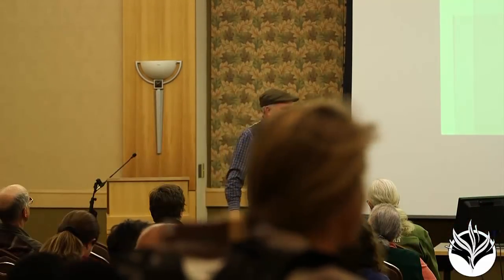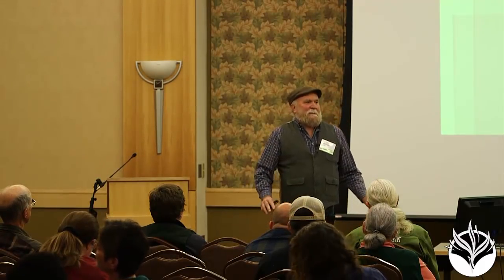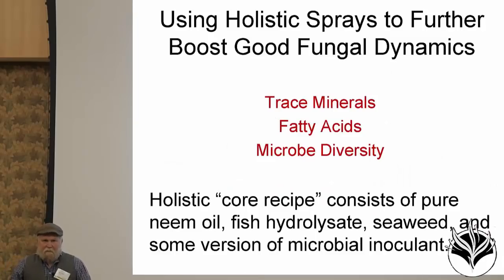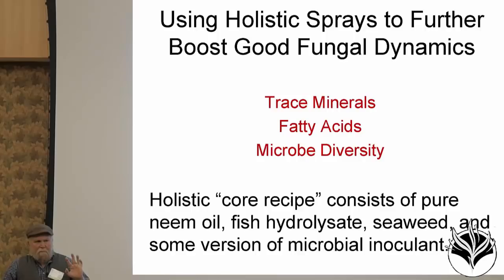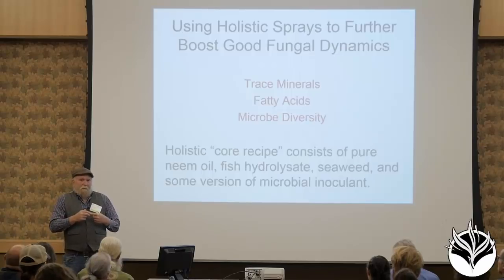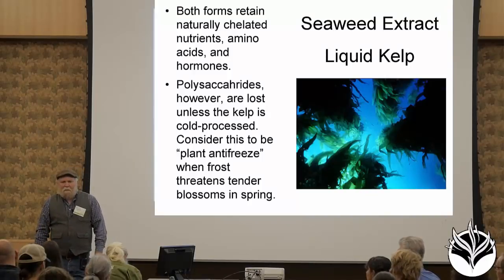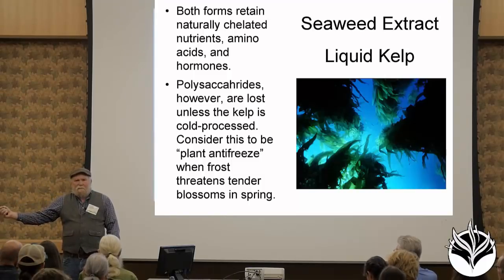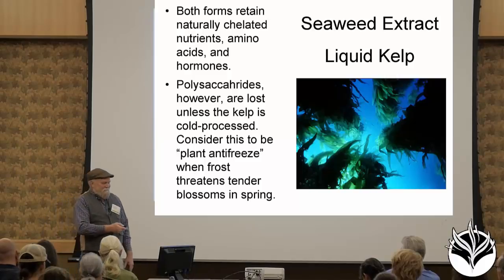Michael Phillips SNC 2018 | Supporting the Arboreal Food Web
Michael Phillips
Supporting The Arboreal Food Web
Inspired brews for green vibrancy
Biological growers are learning to honor and work with the soil food web in all its amazing complexity. Yet few have penetrated the mysteries of the arboreal food web. As below so above, one might say in carrying ancient wisdom to a next level of understanding. Diverse microbial populations on plant surfaces occupy the very niche that disease pathogens seek. Nutrient mobilization carries forward in deeper ways than our limited grasp of foliar feeding suggests. Agrarians become homegrown cooks extraordinaire when utilizing fatty acids, core nutrients, and fermented herbs to reinforce biological connections on the frontlines of photosynthesis. Add a practical edge to your growing game with commonly available resources that take into account this arboreal realm.

Michael Phillips
Michael Phillips is renowned for helping people grow healthy fruit using herbal protocols. The “community orchard movement” that he helped found at GrowOrganicApples.com provides a full immersion into the holistic approach to orcharding. His Lost Nation Orchard is part of a medicinal herb farm in northern New Hampshire. He is the author of The Apple Grower and The Holistic Orchard which recently received Garden Book of the Year honors from the American Horticultural Society. Michael teamed up with his wife Nancy to write The Herbalist’s Way, to explore the many paths whereby herbalists find their green niche. His work has been compared with Sir Albert Howard and J.I. Rodale’s classic books on organic gardening. Michael’s latest, Mycorrhizal Planet: How Fungi and Plants Work Together to Create Dynamic Soils, will rock you!